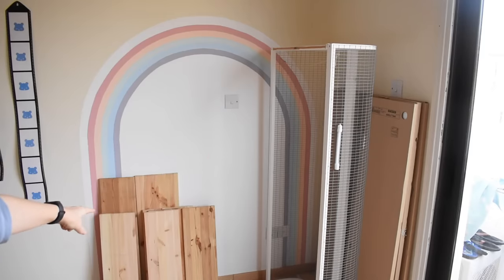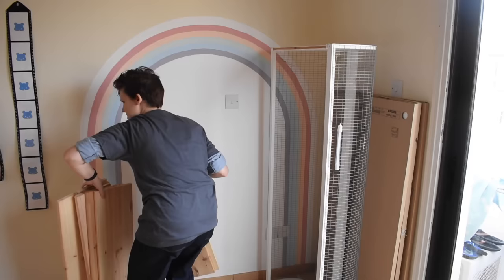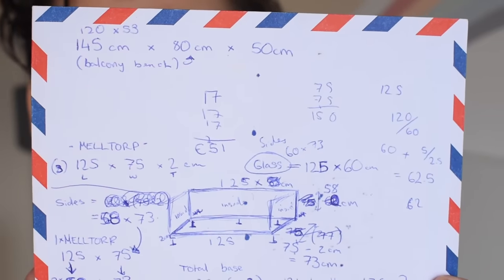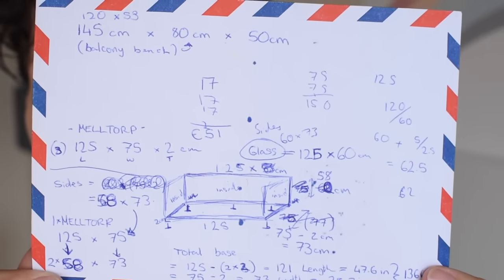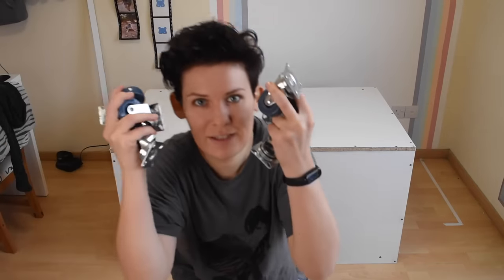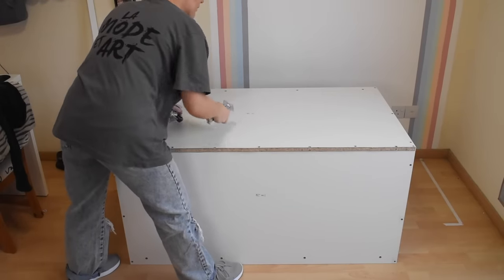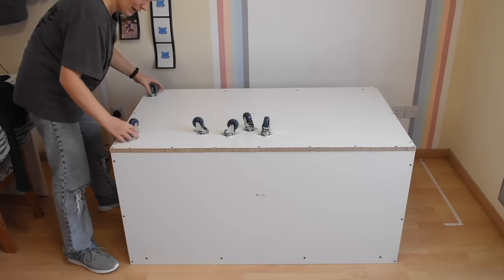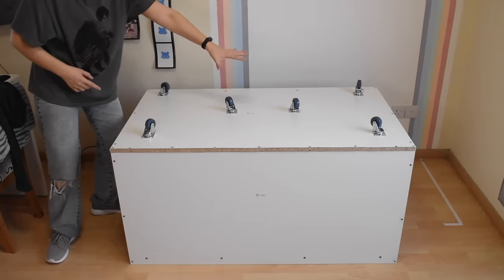It's Time To Build Another Hamster Cage [1310 in²] • The Big Cage Project Ep.1